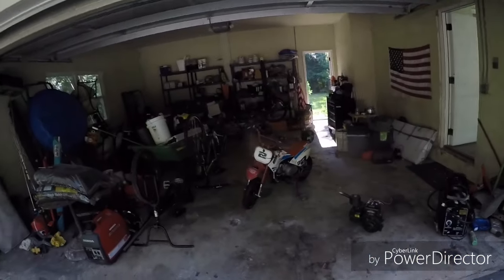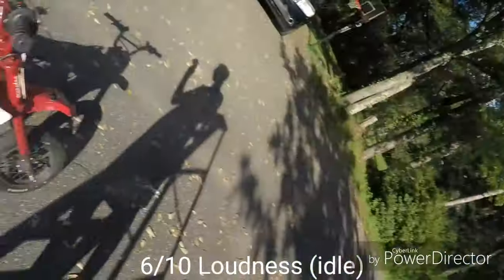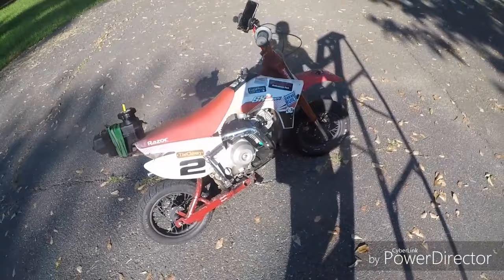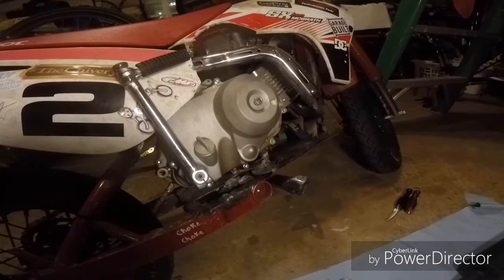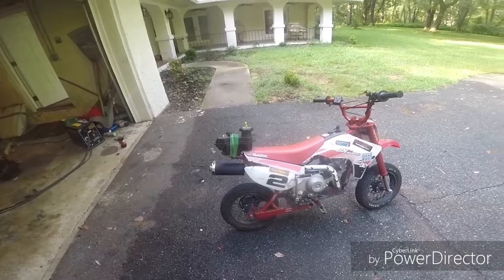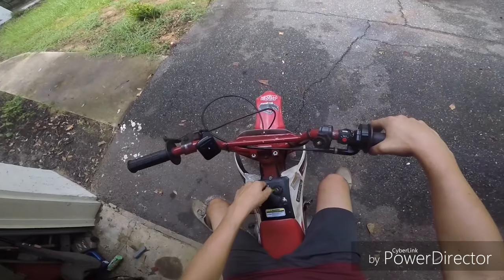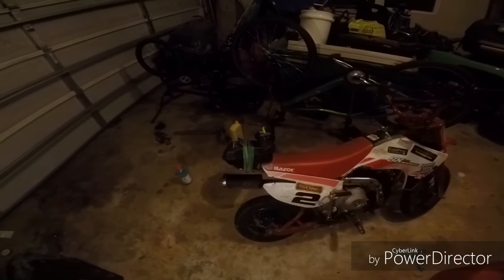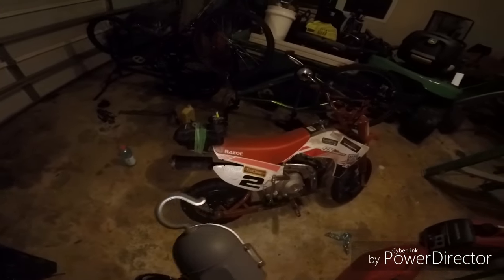Stock Vs Modified Pitbike Exhaust Pros and Cons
About 5 months ago I installed a straight pipe exhaust on my pitbike. I quickly realized I was annoying my neighbors after i was told it was too loud. I then put on a Performance muffler. Today i will discuss the Pros and Cons of both. Enjoy :)